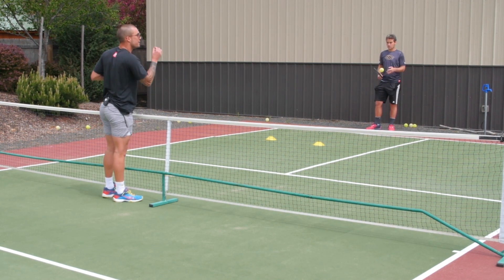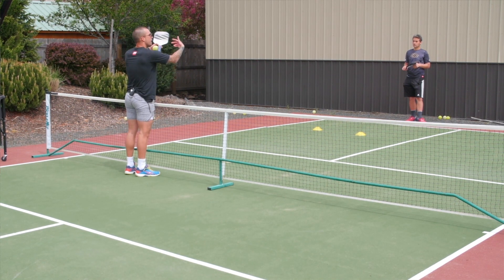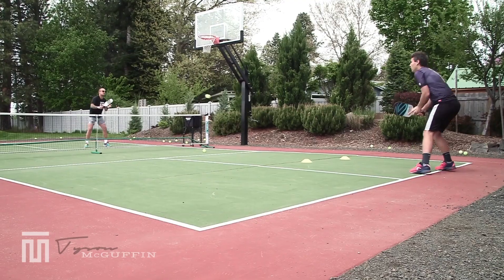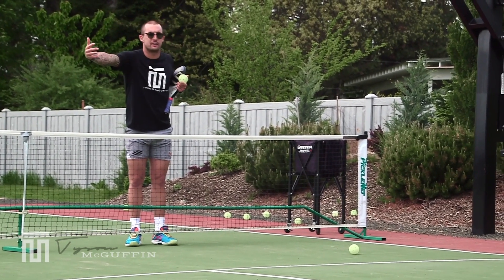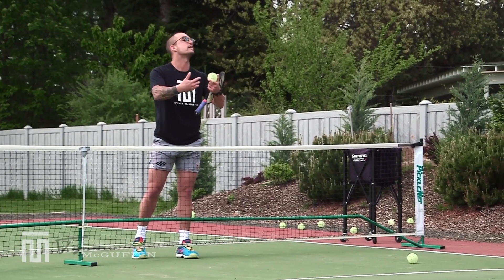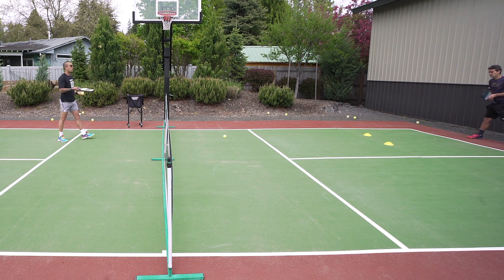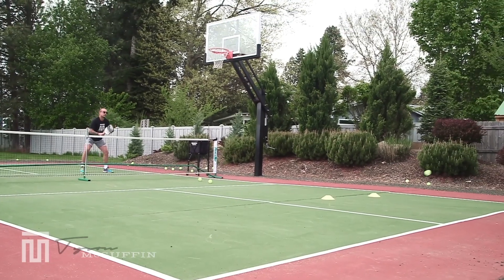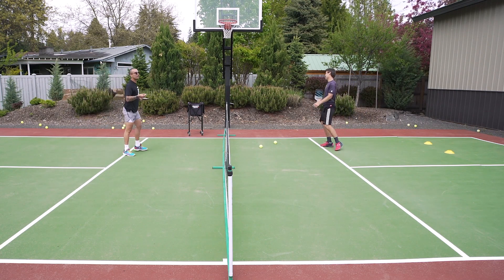Handle The Drive And Keep Your Opponents BACK With This Pickleball Drill From Tyson McGuffin 📈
Keeping your opponents at the baseline in pickleball forces your opponent to hit difficult shots 😏 and gives you the advantage in the point! Use this drill from pro pickleball player Tyson McGuffin to practice keeping your opponents back so you can win more points!